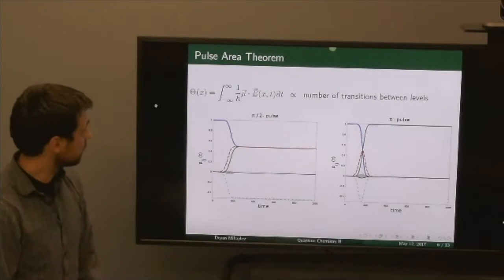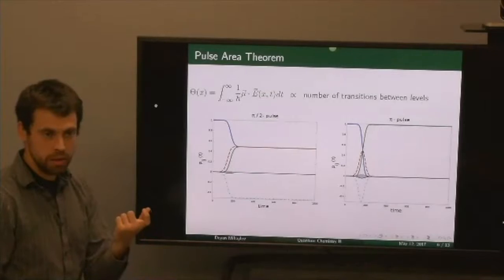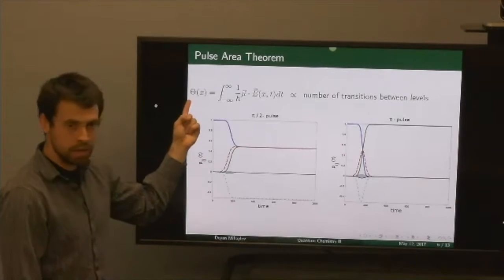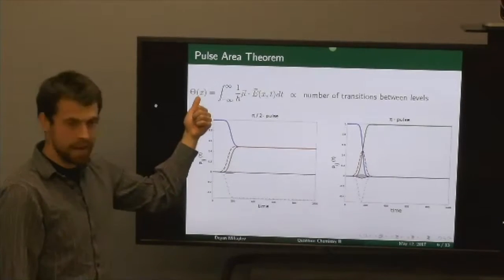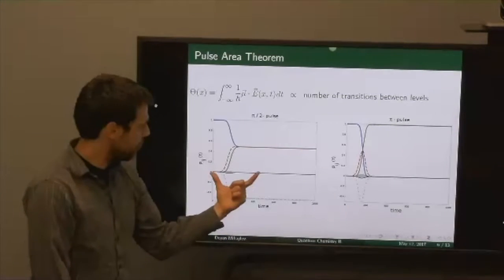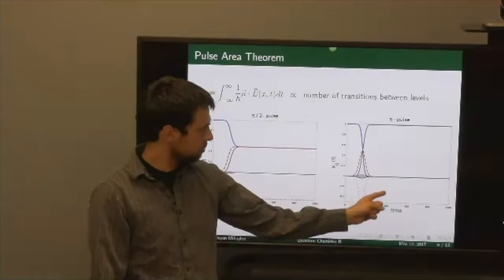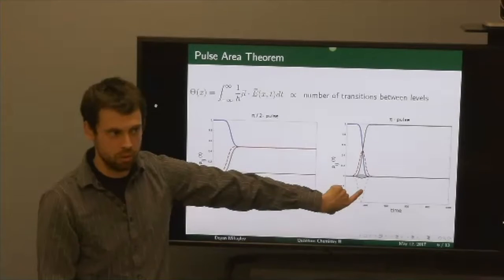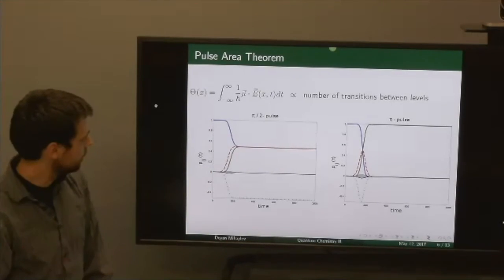CHEM767 lec27 4d Dean Talk4 Pulse Area Theorem